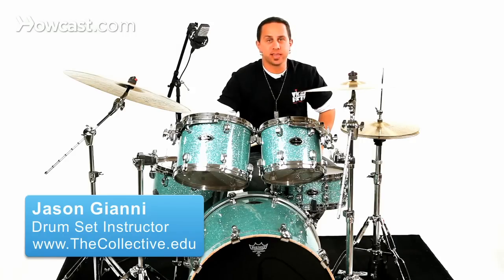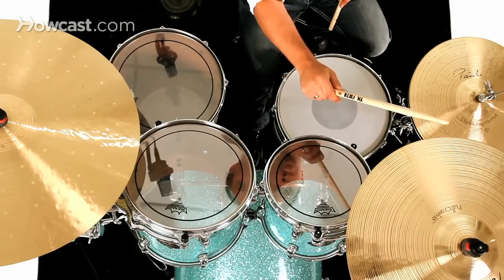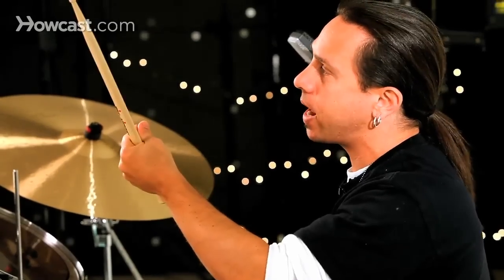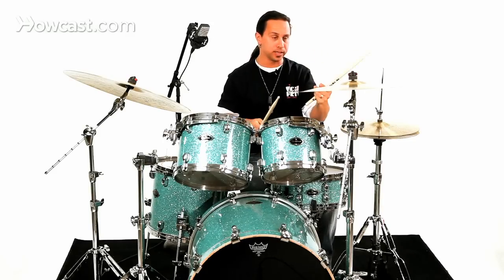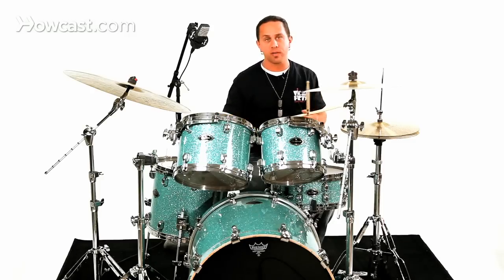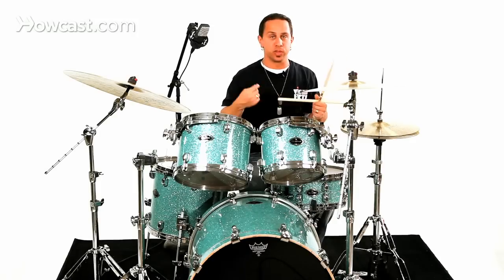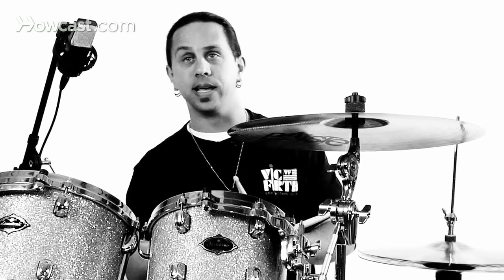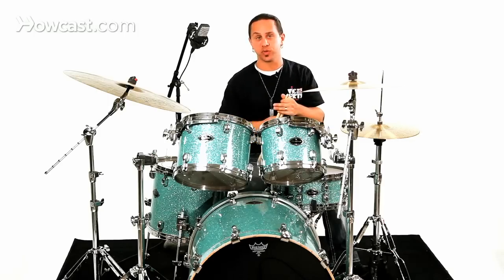How to Play Crash Cymbal Chokes | Drumming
I'm going to talk about a technique that we use on the drum set called a crash cymbal choke, or just a choke in general.

Typically what this means is when you strike your crash cymbal, which is the cymbal off to this side of your body, you're striking it as you would normally strike a crash, which is on the edge of the crash, and on an angle with your stick. But instead of just swiping through it, and letting it ring out, you're choking it with your opposite hand. Choking it meaning cutting off the sound. The trick is to strike the crash first, and grab the cymbal immediately after.

Just as well with the normal crash, you are playing the bass drum under it at the same time. So, you're basically striking a normal crash with the bass drum, and then grabbing it right after. Something like this.

[plays drum]

So the purpose of a crash cymbal choke is that you're duplicating what your band is doing. At the end of a phrase, or even the beginning of a phrase sometimes, they'll cut off a chord or a certain section of a song, and you basically want to cut off with them, taking away any sound that might be bleeding over. Sometimes it happens again, at the end of a phrase or the beginning of a phrase.

What I'm going to do now is basically play a four bar phrase with a groove, and at the end of that where I would normally place a crash cymbal on one of the next phrase, I'm going to play that, but shortly after I'm going to cut off the sound. It'll sound like this.

One, two, three, four. [plays drum]

Again, you're aiming to match what your band is doing by cutting off all sound possible with the opposite hand. Give it a try and see if it works for you.